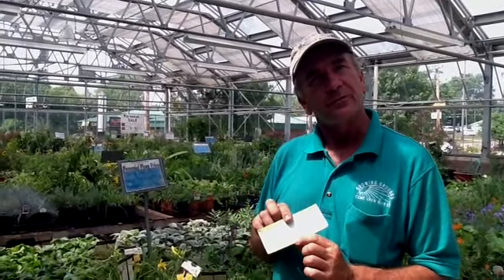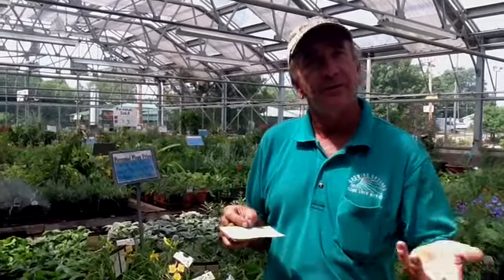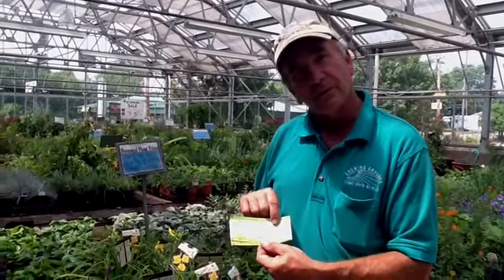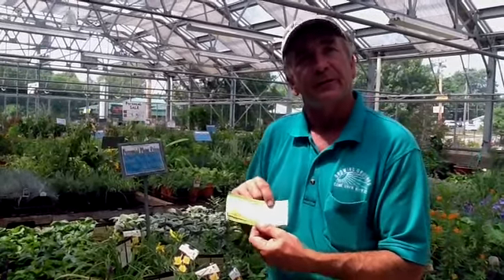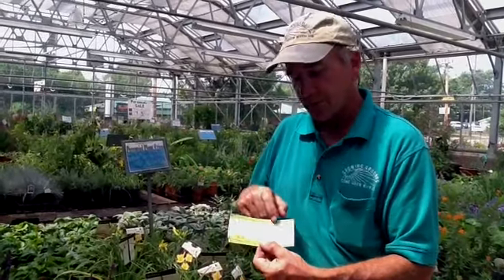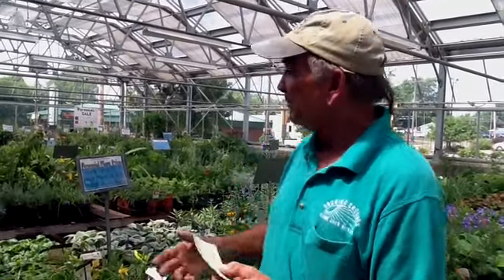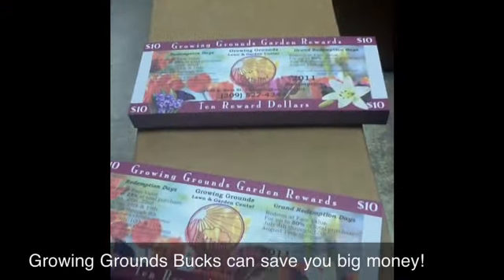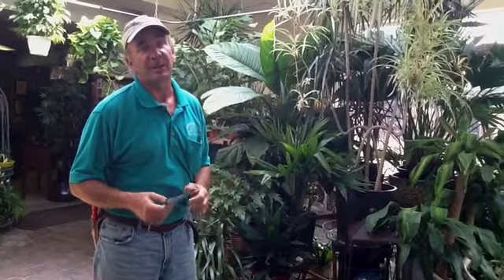Growing Grounds Bucks Program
Learn how to save money and what great items you can buy at Growing Grounds in Bloomington,Illinois.